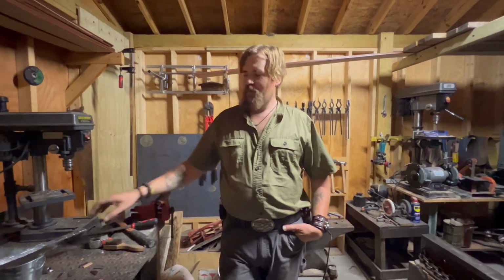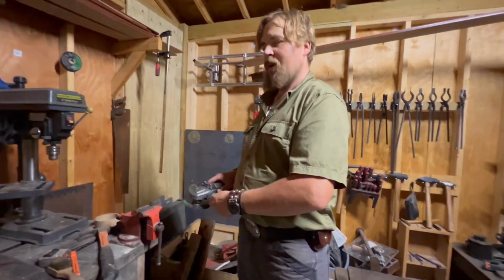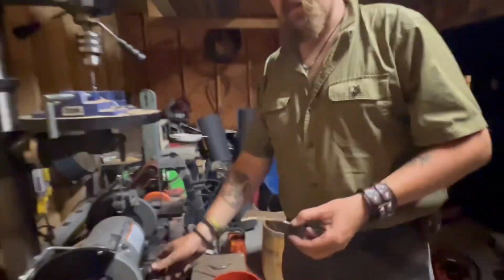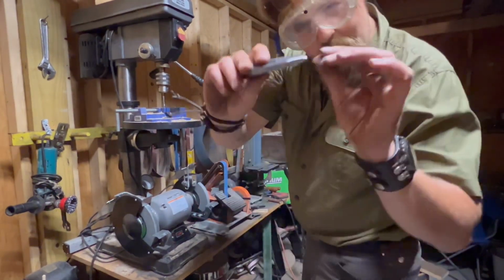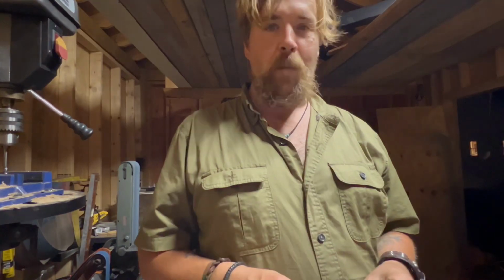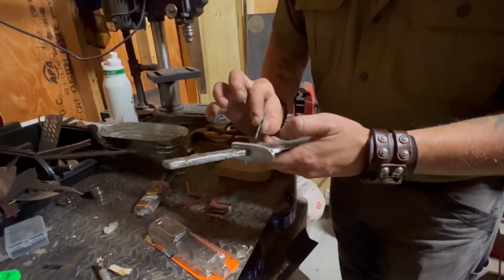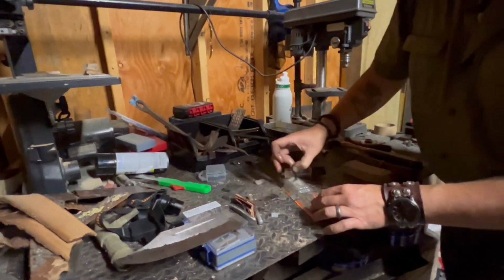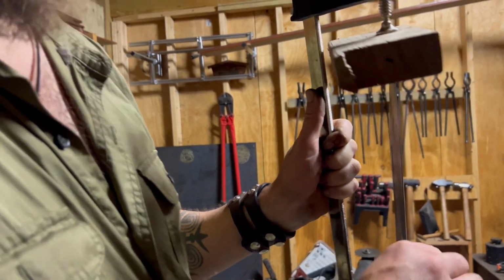Bowie knife/ meat cleaver build part number 3￼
Part three in the series….the guard and handle get set